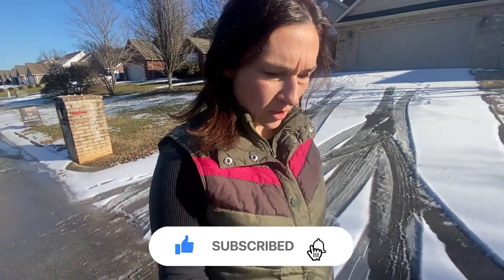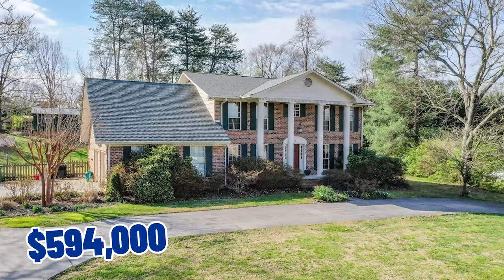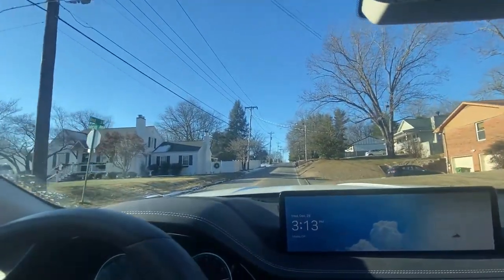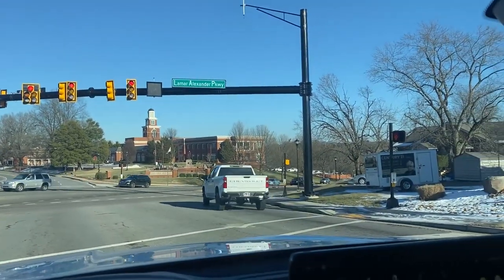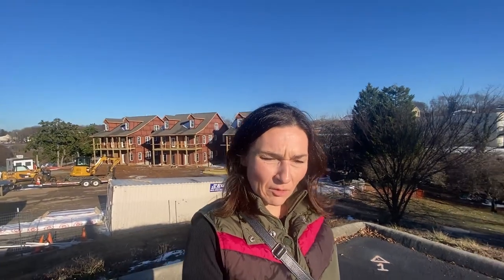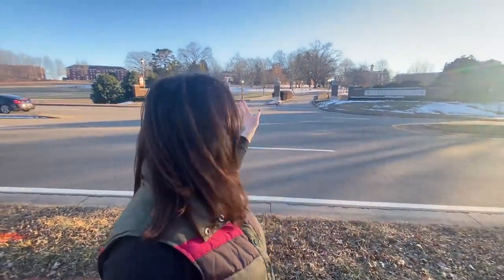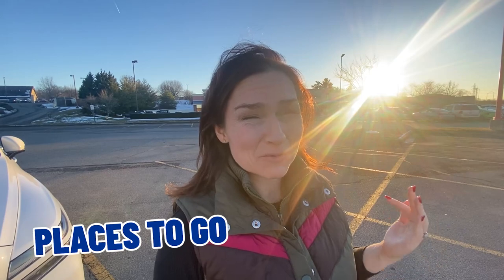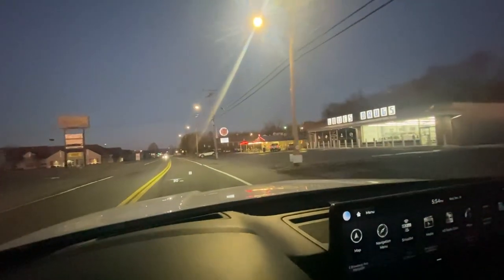DISCOVERING Living in Maryville TN Tour | Moving to Maryville Tennessee | Maryville TN Homes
Are you thinking about moving to Maryville TN? Let’s explore Maryville TN today!
Welcome to Trotwood Farms Subdivision in Maryville Tennessee! This neighborhood is located right near the downtown area of East Maryville Tennessee and has access to all sorts of amazing amenities. With plenty of parks and green spaces, you'll be able to enjoy nature without even leaving your own backyard. Plus, with Maryville Tennessee's great shopping, dining, and entertainment options, there's always something to do! Get ready to live life in the Maryville Tennessee sunshine—Trotwood Farms Subdivision is the perfect place for you.  Don't wait any longer—come explore all that Maryville Tennessee has to offer! You won't regret it. From Maryville Tennessee's historic downtown attractions to its plentiful outdoor activities, Maryville Tennessee is the place to be. Come join us and make Trotwood Farms Subdivision your home today! You won't regret it.  It's sure to be a fun adventure!  So why not come explore Maryville Tennessee and all it has to offer? Whether you want to go for a hike in the hills of East Maryville Tennessee or just relax in a peaceful park, Maryville Tennessee is the perfect place to be!  Come experience Maryville Tennessee today—you won't regret it. Join us and make Maryville Tennessee home!
I’d love to help you make a smooth move to Maryville TN!
00:00 - Intro to Living in Maryville TN Tour
00:24 - Maryville TN Neighborhood
06:12 - Trotwood Farms Subdivision In Maryville TN
16:03 - Downtown Maryville TN
20:43 - Famous Coffee Shop In Maryville TN
32:12 - East Maryville TN
🤔Thinking of Moving to Knoxville Tennessee?
📝 Let Me Help! Haley Jones
Haley Jones Realtor is a Knoxville, Tennessee native and real estate agent brokered by eXp Realty. Prior to running a real estate business, Haley was a high school math teacher, and district-wide education programs manager. Additionally, she spent time as an international project manager in Liberia & Ethiopia. Also, she may or may not have spent time as a professional wrestler. Haley supports her clients to have a fun, empowered, and successful real estate journey.

Covering areas of East TN like Knox, Blount, Sevier, Jefferson, Hamblen, Loudon

If you want to know everything about eating, sleeping, working, playing, the good, and the bad of living in Knoxville Tennessee, then subscribe▶ and tap the bell🛎 for notifications so you can be the first to know about the current market in Knoxville Tennessee.😁

We get calls and emails everyday of people just like you, looking for help on making their move to Knoxville Tennessee and we absolutely love it.😍 Whether you are moving in 9 days or 90 days, give us a call☎, shoot us a text📝, or send us an email📨 so we can help you make a smooth move to Knoxville Tennessee.